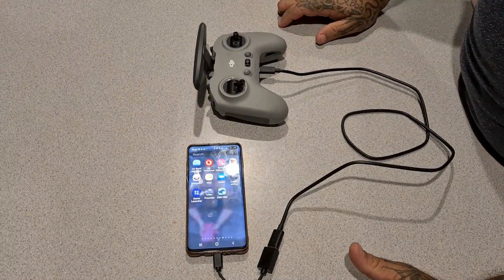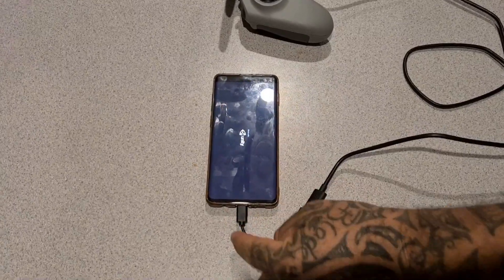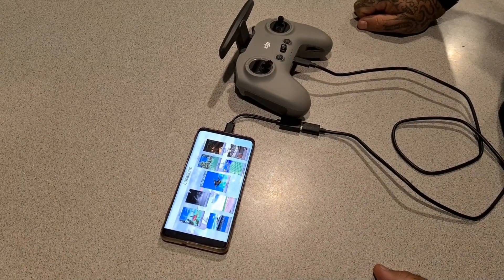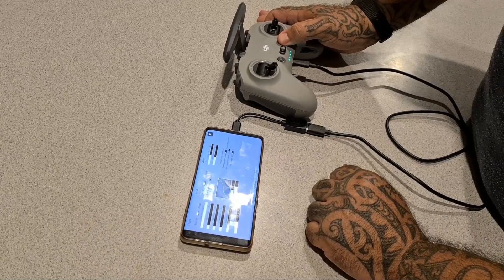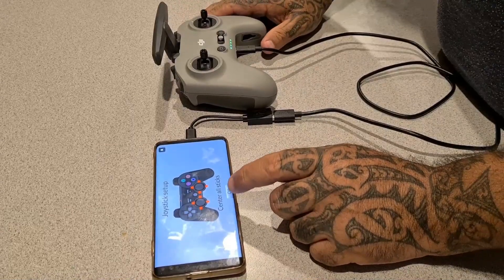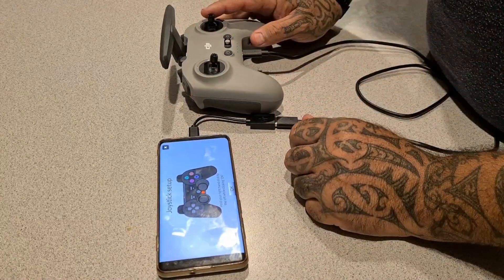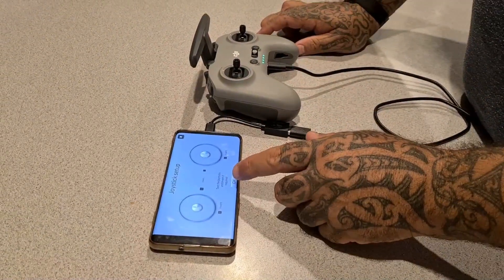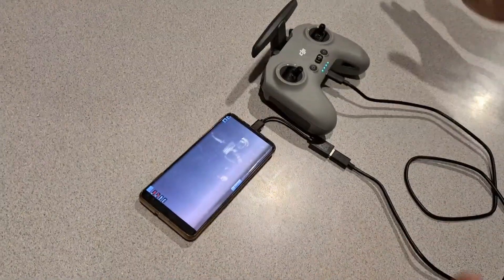DJI FPV:Phone Sim Set Up Android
Here is how to Set up your Phone Sim with the DJI FPV Controller

Mobile is a Samsung S10

Sim download Google Play
FreeRider Rampage
DRS Pro